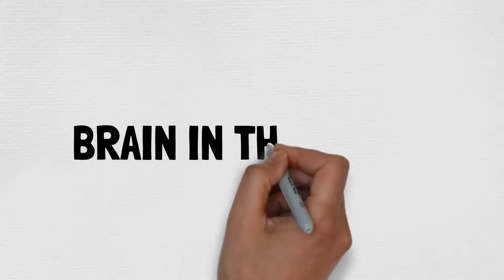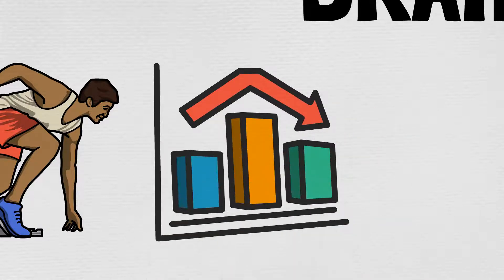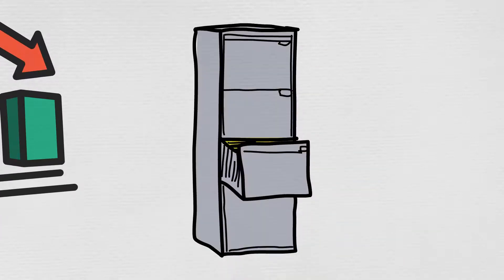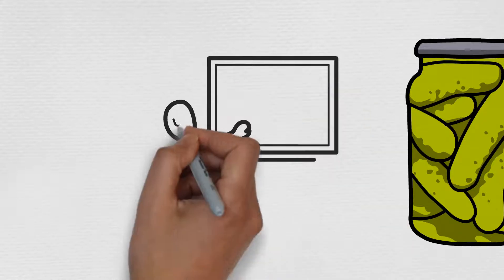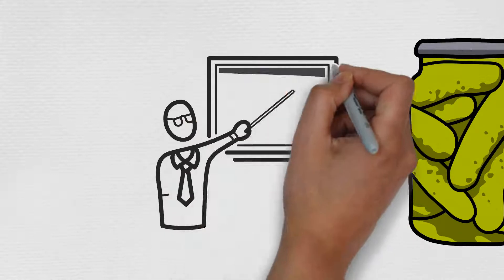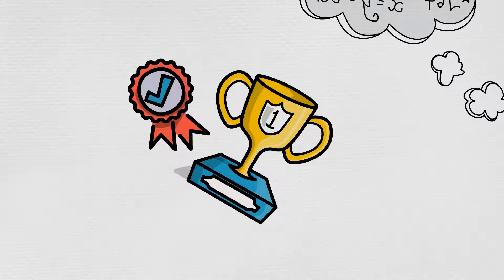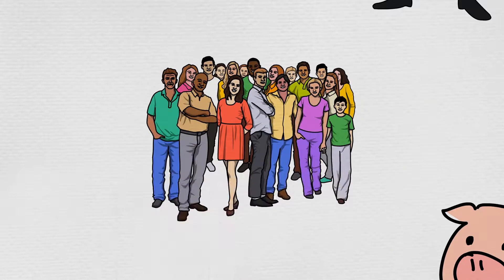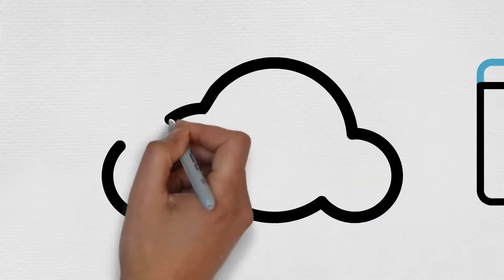Brain In The Cloud | Doodle Joint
This is an excerpt of an episode of our chart-topping comedy podcast. Audio of all other episodes plus some 'best-of' compilations can be found at SoundCloud (link below) on ITUNES (link below) or wherever you get your audio on-demand. Featuring Steve Foreman and John Haufiku.

Join comedian Steve Foreman and guests with funny chat about life in modern-day Russa and beyond.

With listeners in over 100 countries and now in it's fifth year, this podcast recently became the no.1 English-speaking comedy podcasts in Russia.